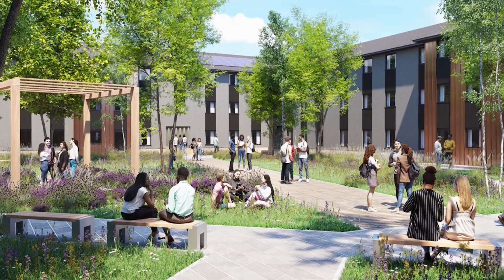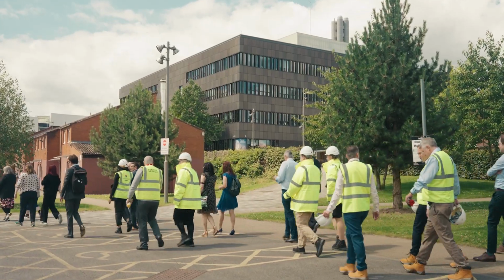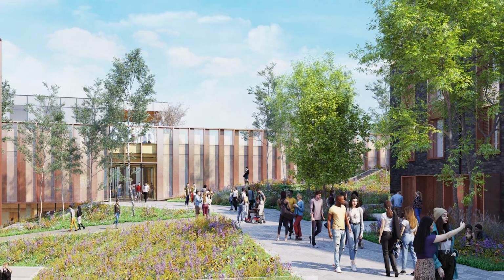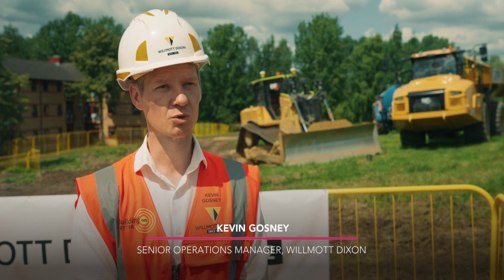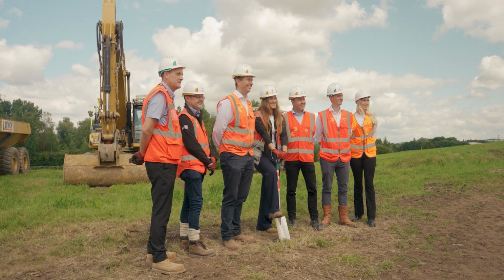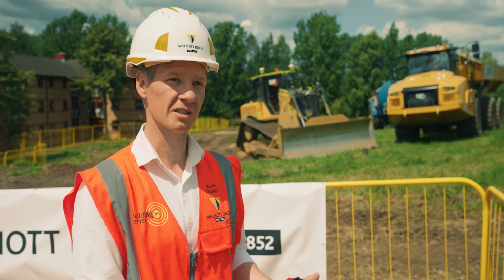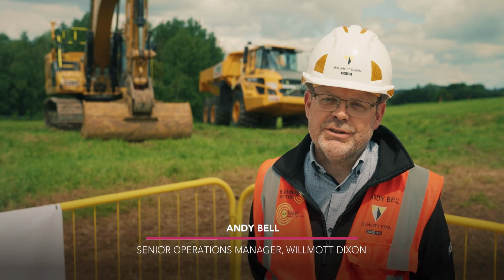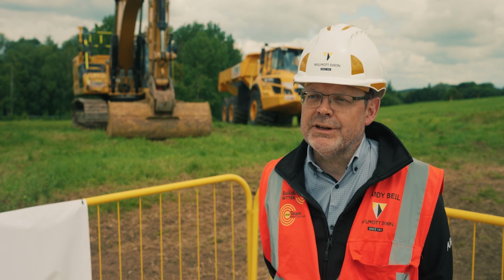Groundbreaking heralds new era for Staffordshire University student accommodation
Work has started on a £100m Student Village designed to transform the student experience at Staffordshire University.

Due for completion in 2026, the new Student Village on the University’s Leek Road site will blend contemporary and sustainable architecture with its location close to the University’s nature reserve and the River Trent.

Around 700 new student rooms will be built in cluster blocks and town houses alongside a village ‘hub’ facility.